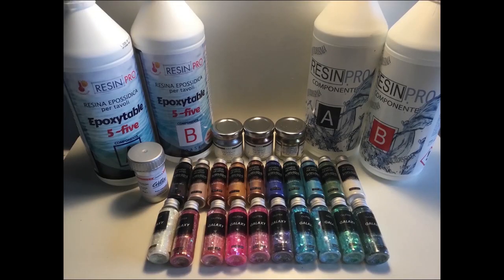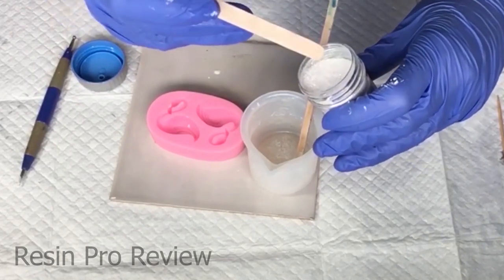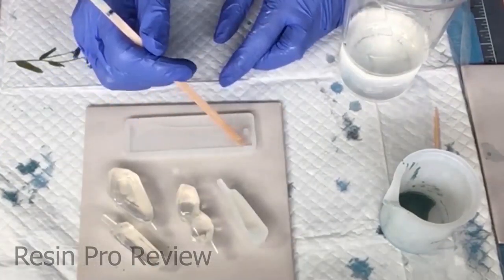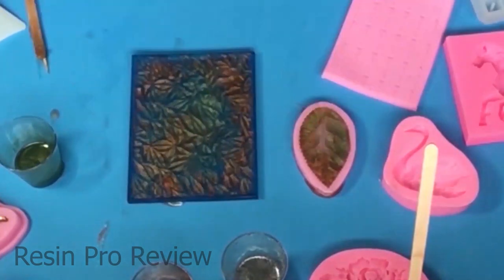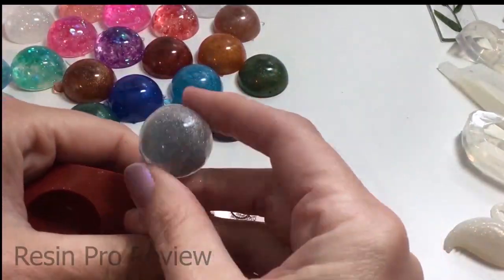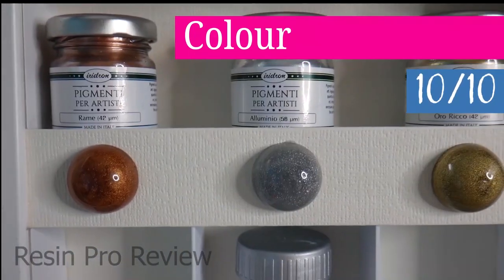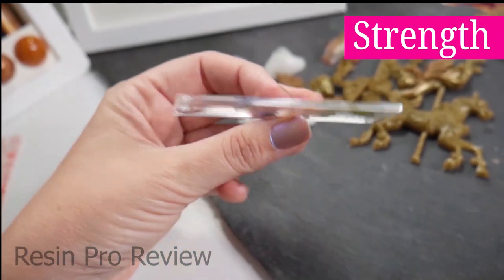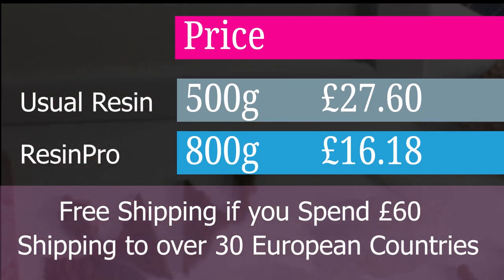Resin Pro Review - A Casting Marathon!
Today’s video is a review of Resin Pro’s casting resin (Liquidissima), pigments and glitters. Resin Pro have MANY different resins to suit any project and their range of pigments, moulds and much more is well worth a look.
If you are not interested in watching a review, don’t go! You would miss a casting and de-moulding marathon!

PLEASE NOTE: At the end of the video I mention clicking a link, unfortuately I was unable to do that so the link is in the details below.

Although the items in the video were given to me, my review is completely unbiased.

In the video I used; Liquidissima resin, Motion Effect Pigments, Galaxy Starlite Glitter

Most of the moulds used in this video were purchased on Amazon.co.uk